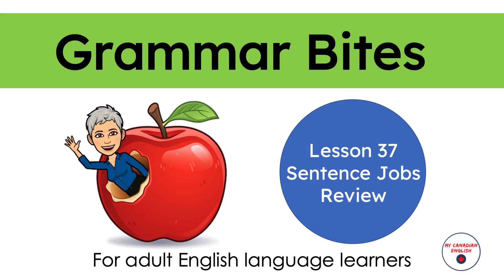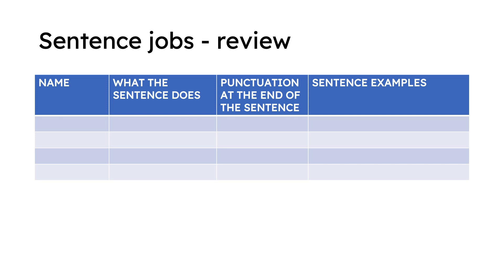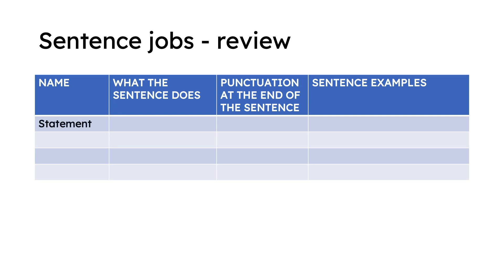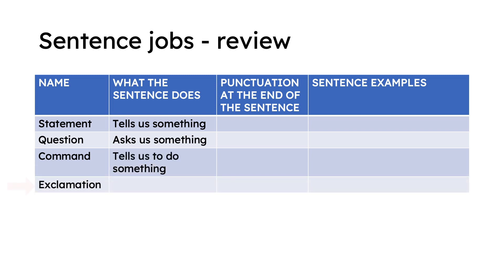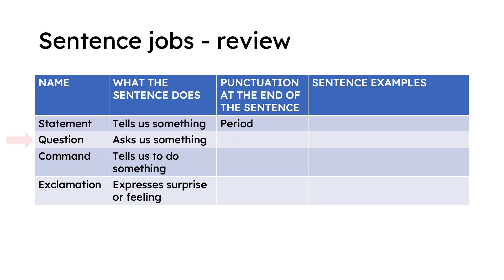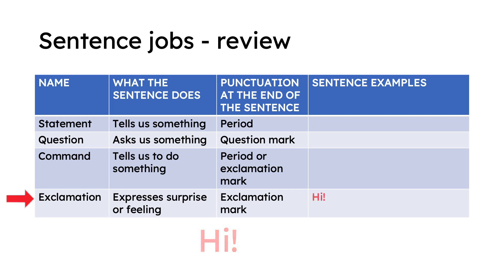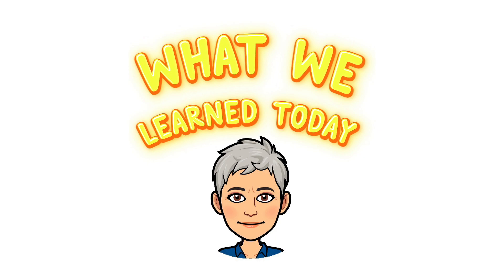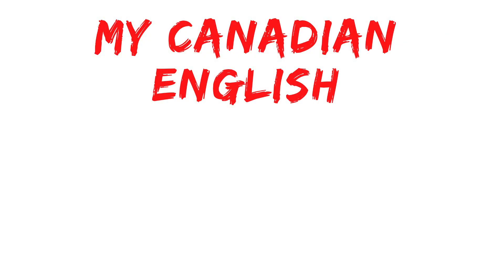Grammar Bite #37 | English language learners | Sentence Jobs | Review with chart